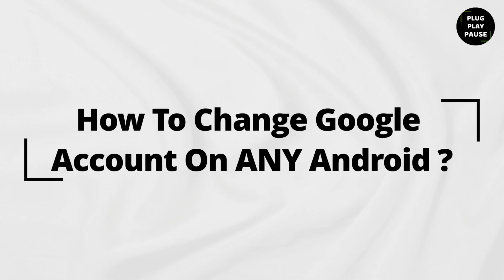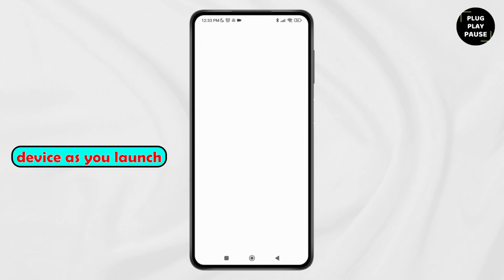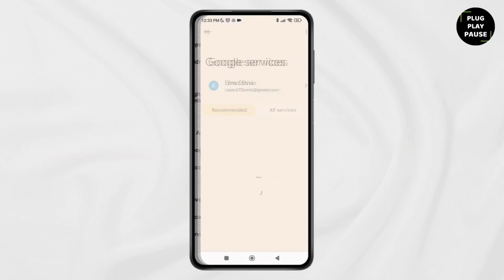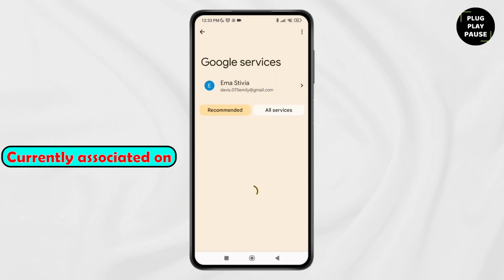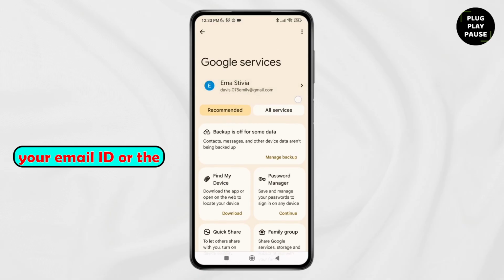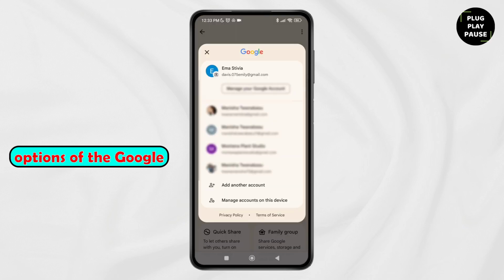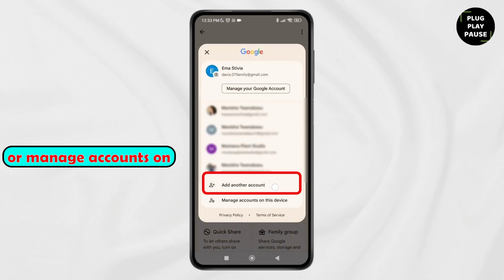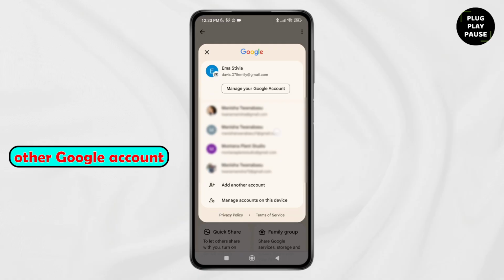How To Change Google Account On ANY Android ?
Hello Guys,

Welcome to our essential guide on "How To Change Google Account on ANY Android"! Whether you've bought a new phone, are switching to a different account, or just want to add another one, this video is for you. We'll show you the straightforward steps to manage the Google accounts on your Android device, including how to add a new account, switch between existing ones, and even remove an old account. We'll cover the process for most Android phones, navigating through the Settings to the "Accounts" or "Google" section. Get ready to easily take control of your Google services, from Gmail and Google Play to your cloud storage, with the right account.

In this video, we will show:
How to add a new Google account on Android
How to switch between Google accounts on your Android phone
How to remove a Google account from an Android device
Changing the default Google account on Android
Managing multiple Google accounts on your phone